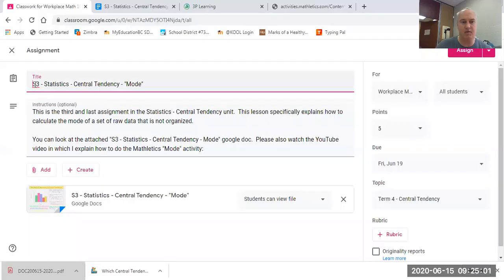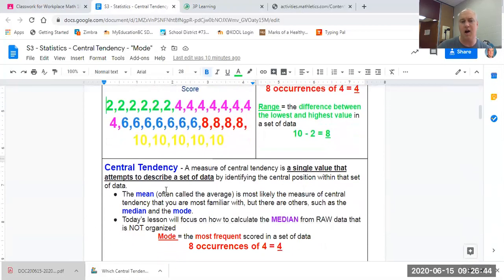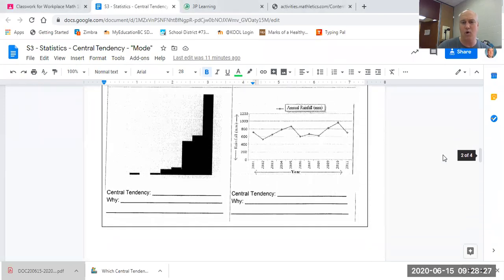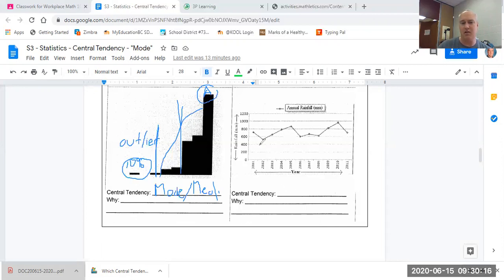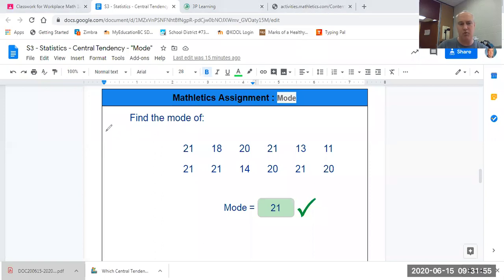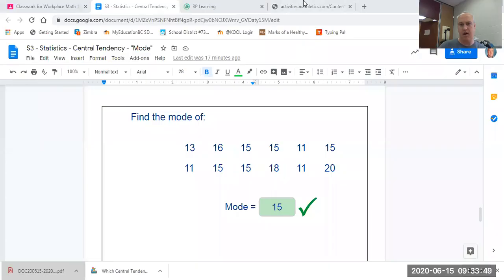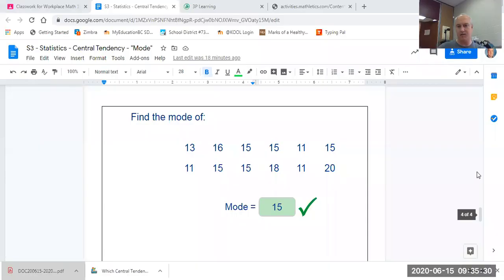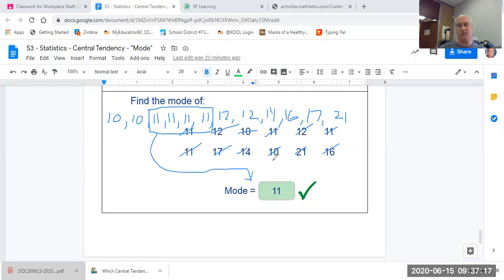S3 - Statistics - Central Tendency - "Mode"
This video specifically explains how to calculate the mode of a set of raw data that is not organized.